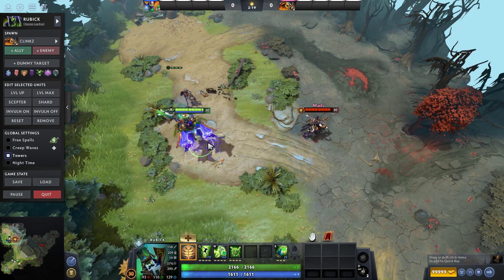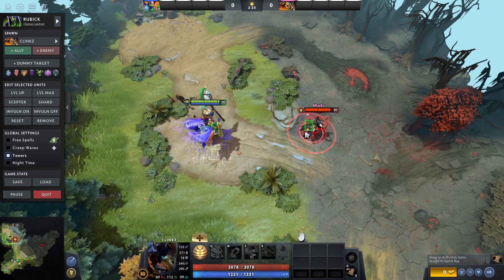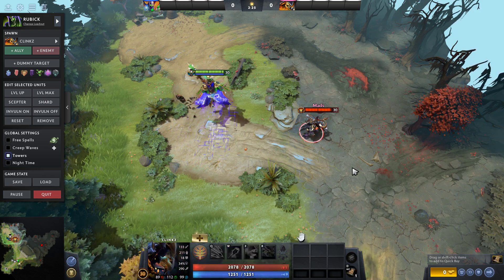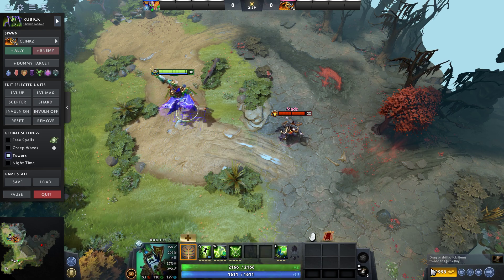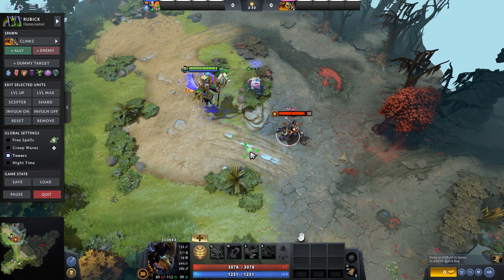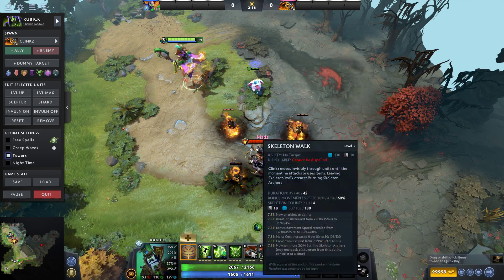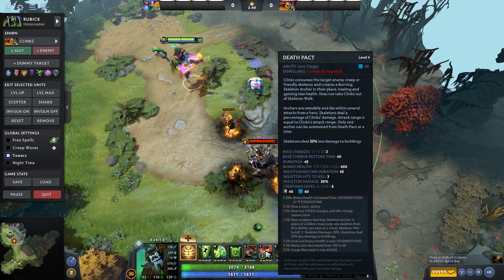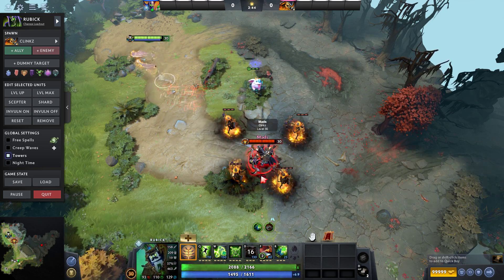Rubick Clinkz bug | Dota 2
Dota 2